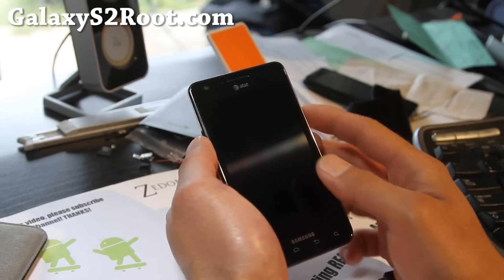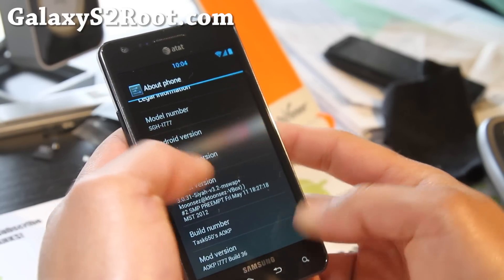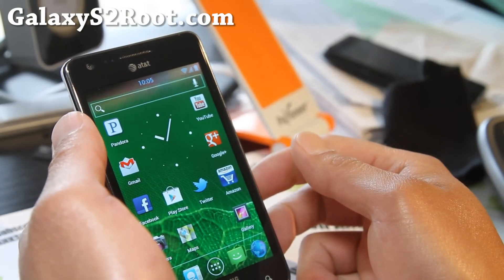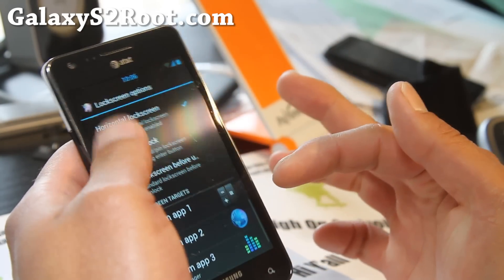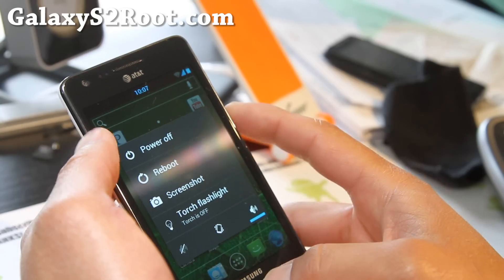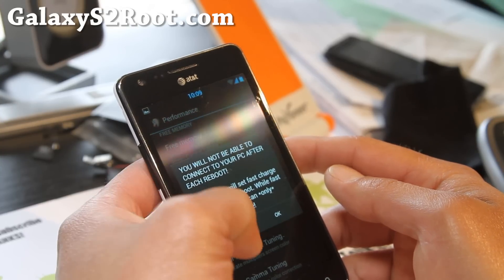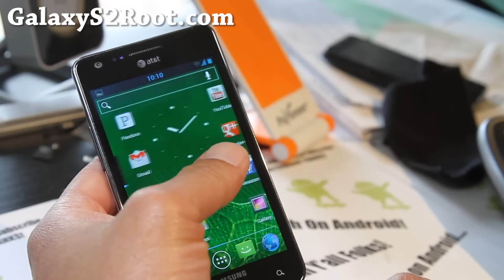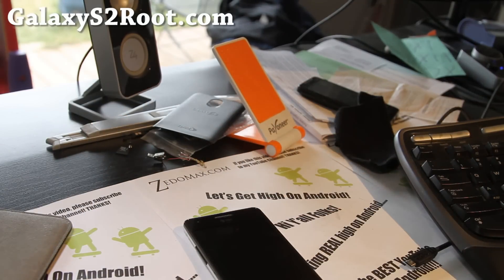AOKP ICS ROM for AT&T Galaxy S2 SGH-i777! [Best ICS ROM]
Here's an overview of the AOKP ICS ROM for AT&T Galaxy S2 SGH-i777, I think this is the best ICS ROM right now for it, my daily driver!